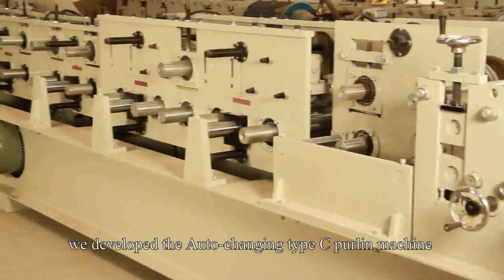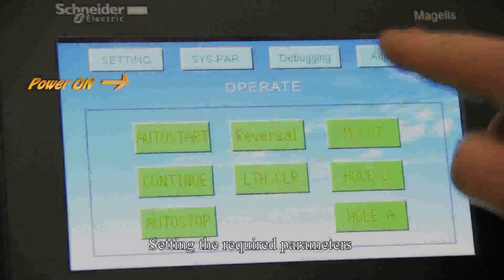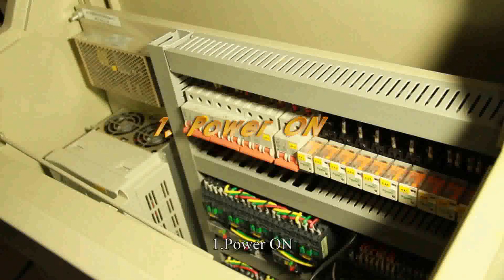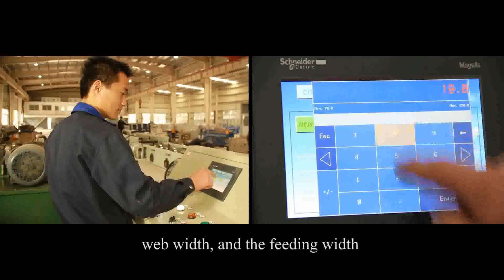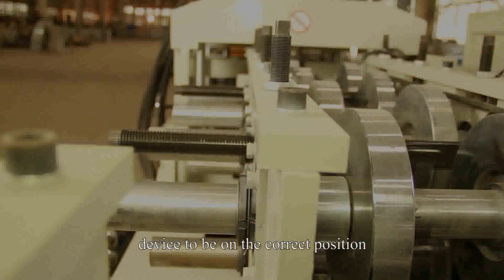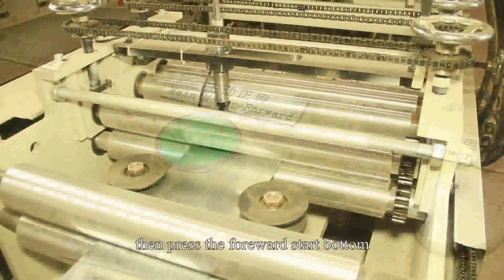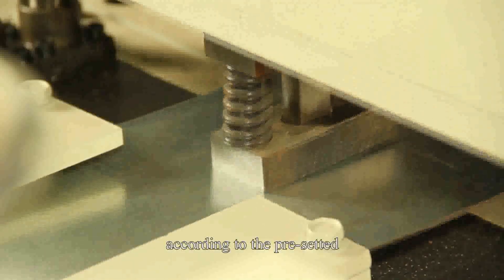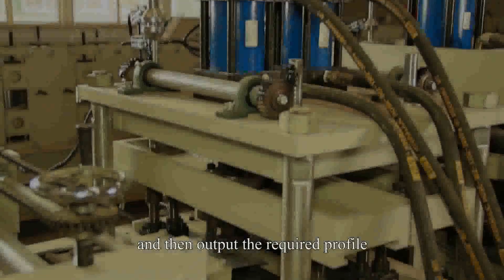C Purlin roll forming machine(Japan quality,China price)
This auto-changing type C Purlin roll forming machine can Fast Change-Overs in 1 Minute for different purlin size from C80-300mm(80mm-300mm purlin size can be adjusted automatically). Changeover by just press keys on touch screen: just input the purlin size (web, height and lab) and required length, the PLC control system will finish all the rest things automatically. For standard machine with old design changed by spacers and manual measuring purlin length before cutting, it takes over 45 minutes to change production from one size to another size. So working efficiency increased 44times and reduce labor costs greatly. Our American customers said that it is a great machine, no noise, clean, very advanced, better than Taiwan C Purlin roll forming machine products.

BRANDNEW FORMING MACHINERY CO.,LTD

SKYPE: rollformingmill

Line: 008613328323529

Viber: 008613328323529